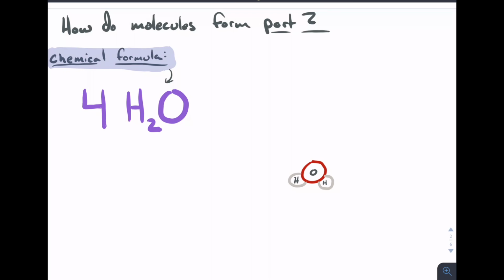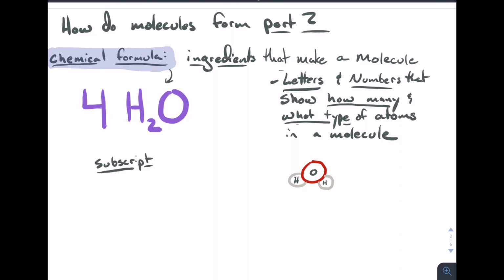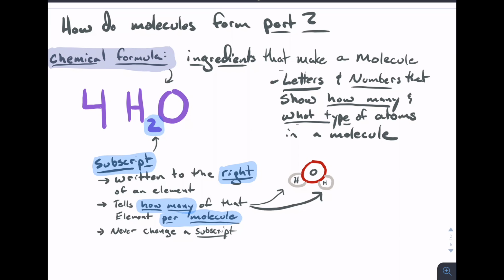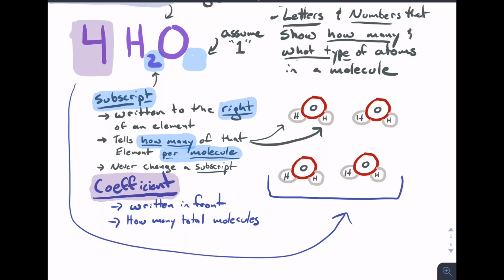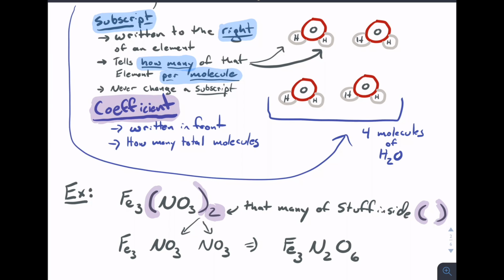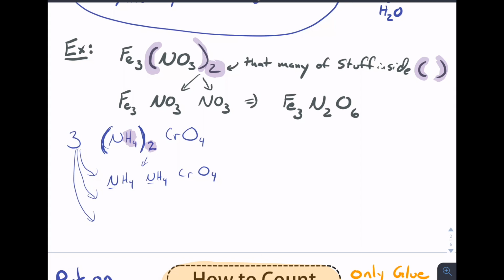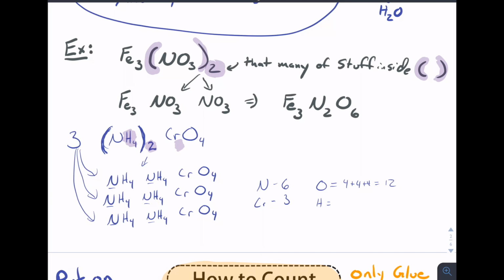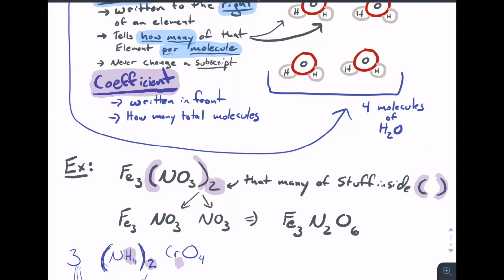EQ: Why do atoms form molecules? Part 2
This video is about EQ: Why do atoms form molecules? Part 2